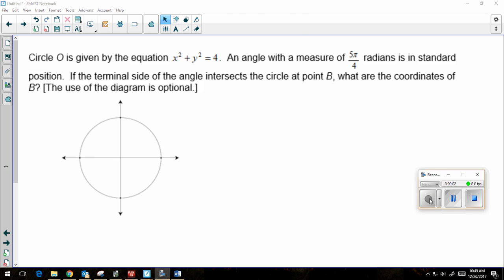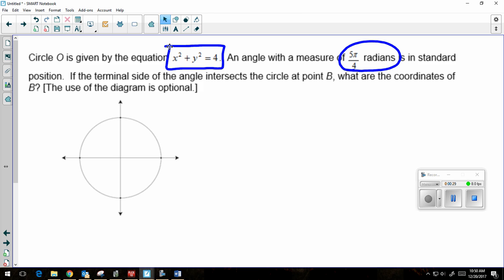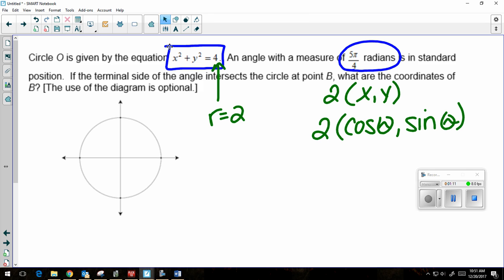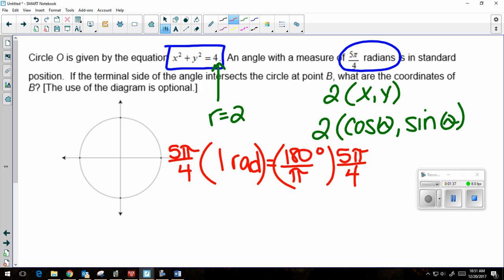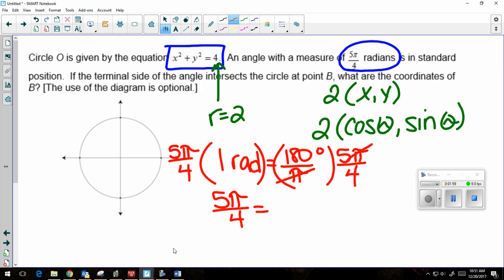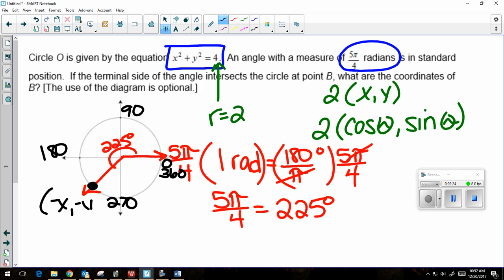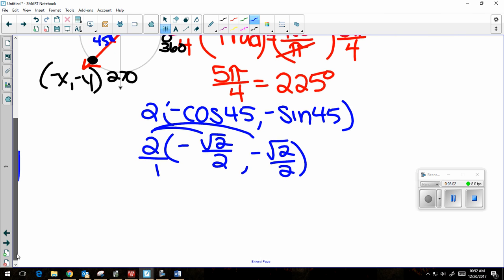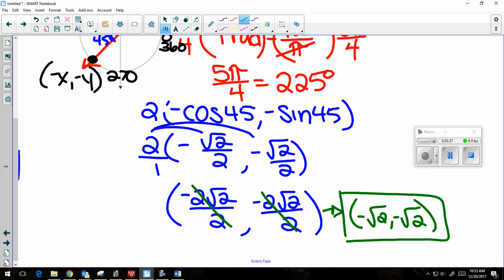Points on a circle in radians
This video completes one example of finding coordinate points on a circle (not the unit circle) that correspond to a specific angle in radian measure.